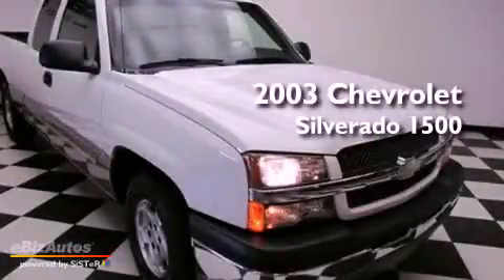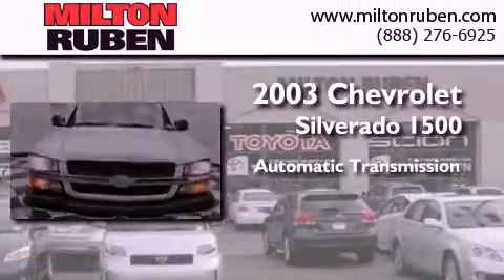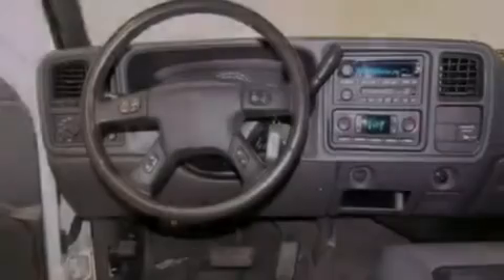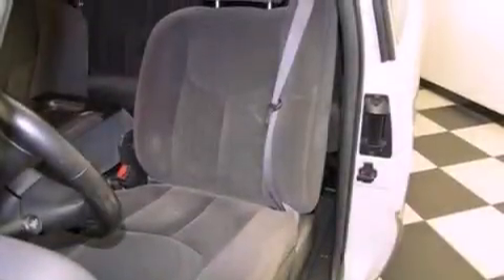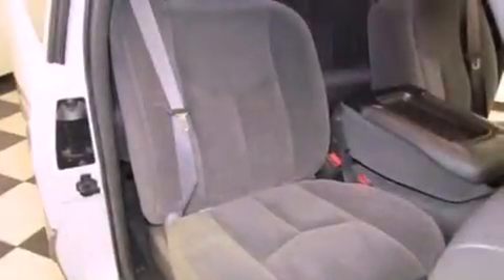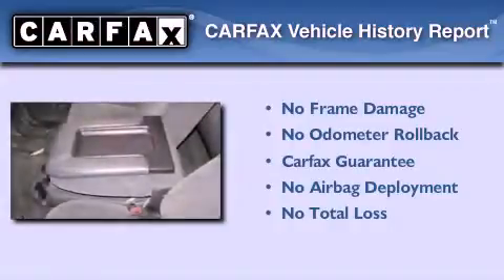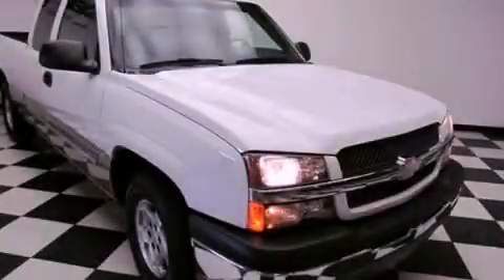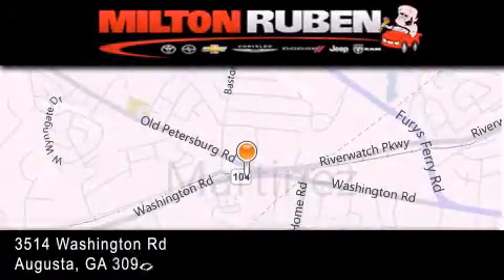2003 Chevrolet Silverado 1500 Thomson GA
Year : 2003
 Make : Chevrolet
 Model : Silverado 1500
 Engine : 5.3L V8 MPI OHV
 Trans . : Automatic
 Exterior : Summit White
 Miles : 84,563
 Interior : Medium Gray
 Stock : C407912

 Preowned 2003 Chevrolet Silverado 1500 Augusta GA